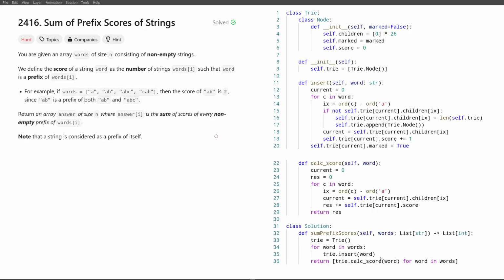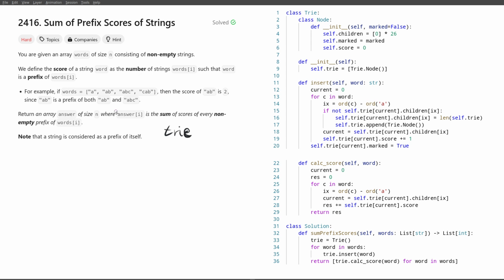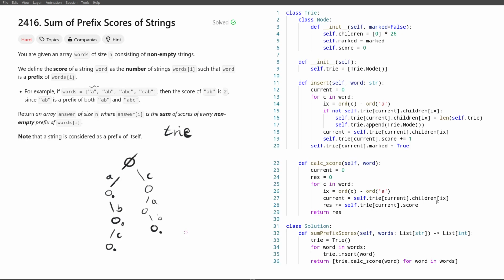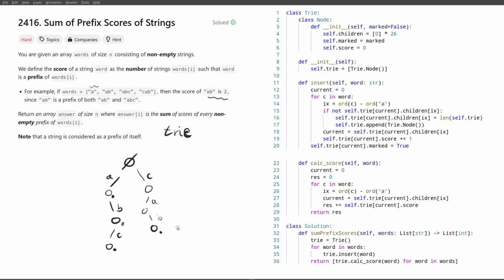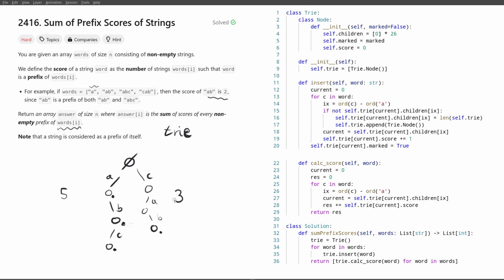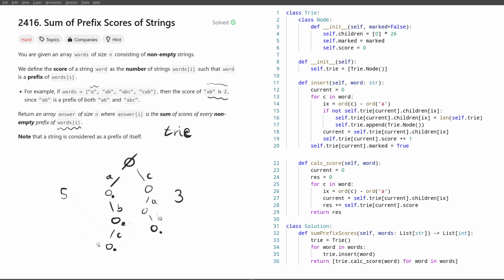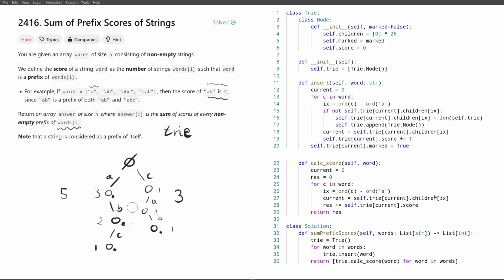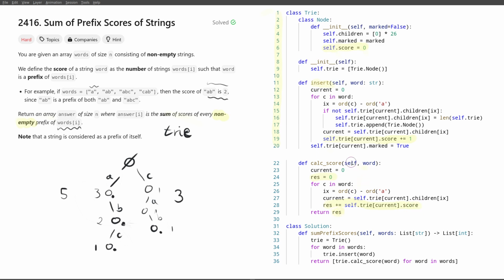[September 25, 2024, LeetCode daily] 2416. Sum of Prefix Scores of Strings - Python solution